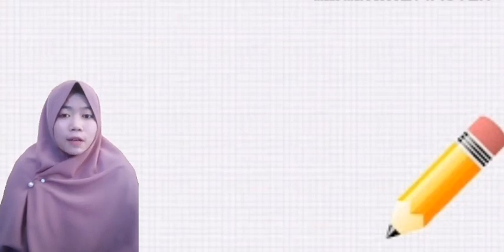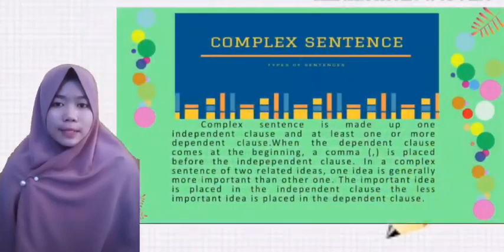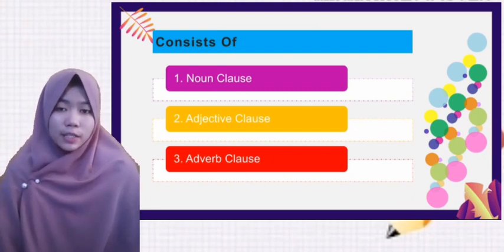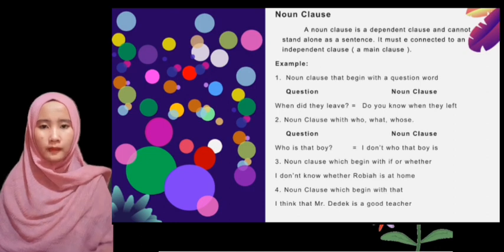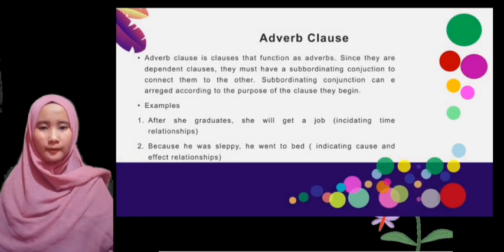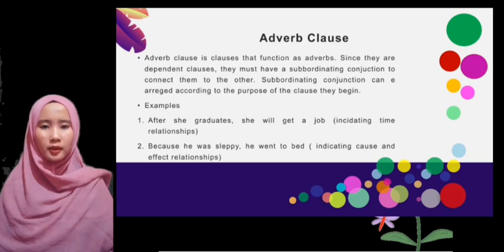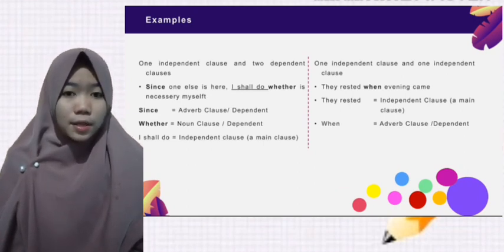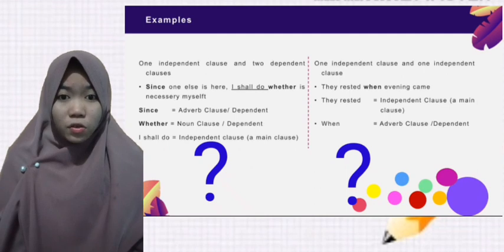What is Complex Sentence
Definition of complex sentence
Types of dependent clause
Examples of complex sentence